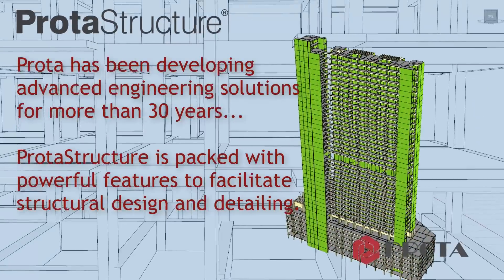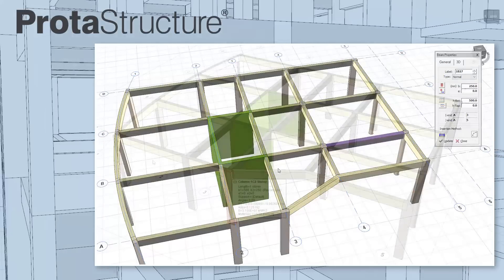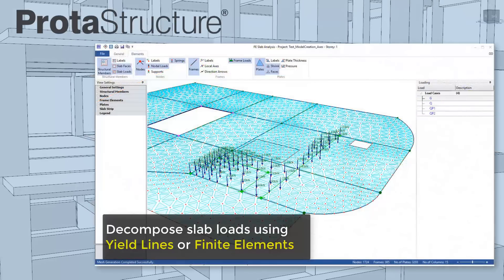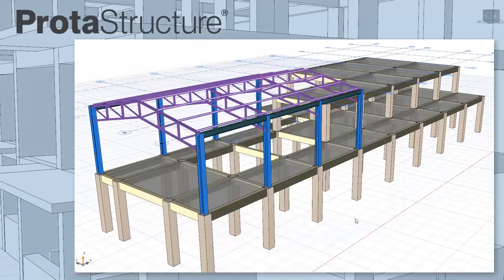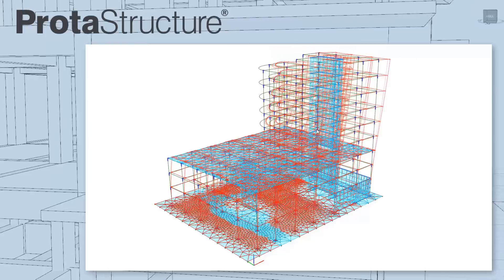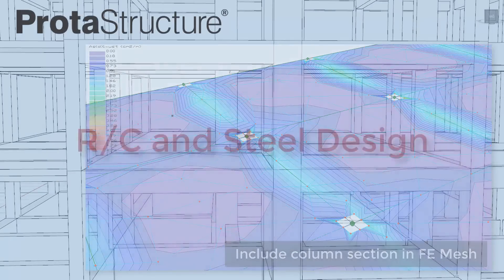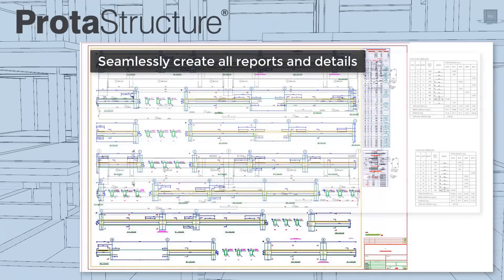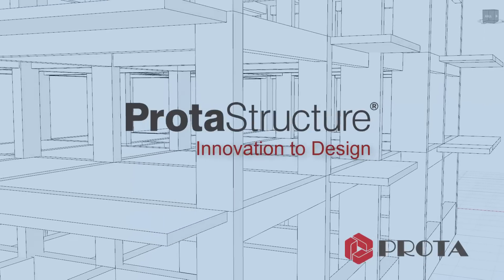ProtaStructure - Professional Structural Engineering Software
ProtaStructure is an innovative solution for structural engineers to model, analyze and design buildings quickly and accurately.

Use advanced integrated features including grouped member design, 3D FE Analysis, staged construction and seismic design, foundations and punching shear checks to quickly produce results.

Handle changes with ease and seamlessly coordinate projects with architects, owners and other stakeholders with intelligent BIM integration.

Produce high-quality drawings and all design documentation from ProtaStructure automatically using included ProtaDetails and ProtaSteel.